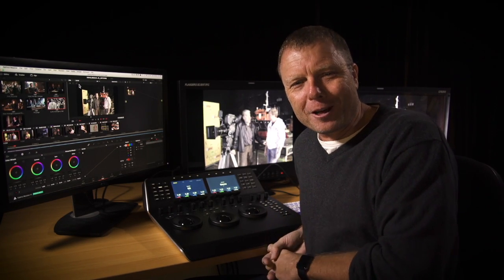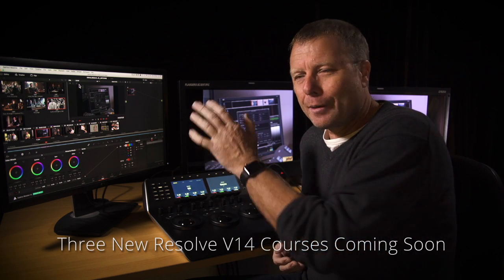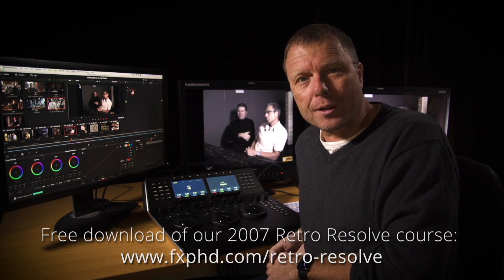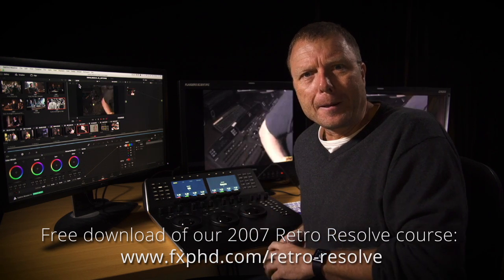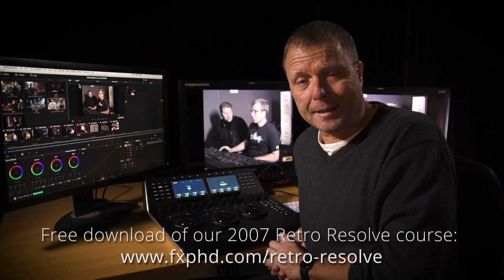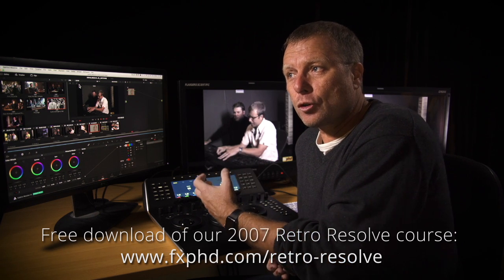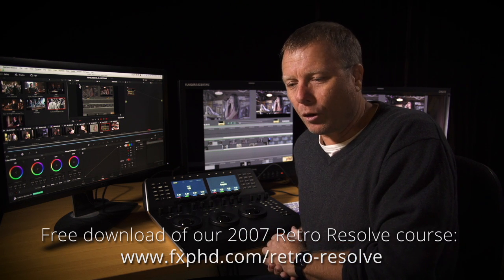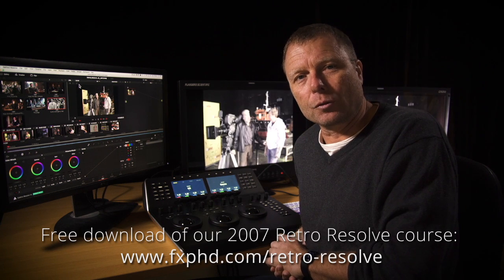Free course: Retro Resolve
Here’s your chance to download and watch the world’s first da Vinci Resolve online color correction classes using both the 2K Plus and Resolve 6, first released in 2007.